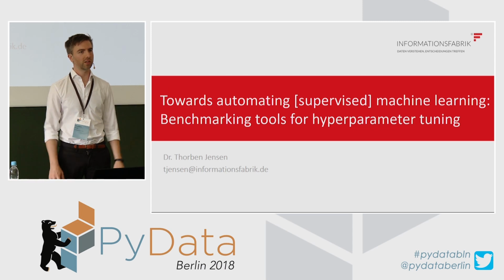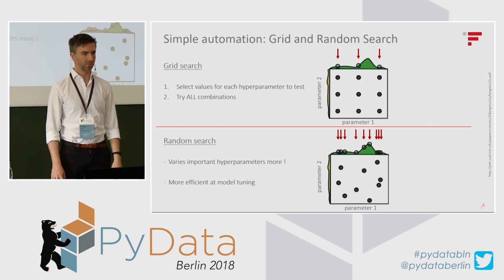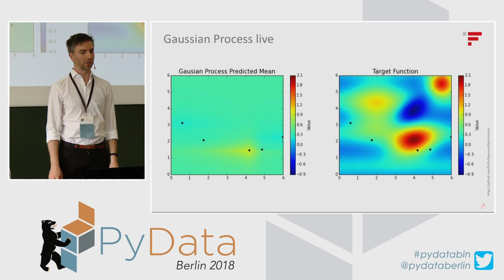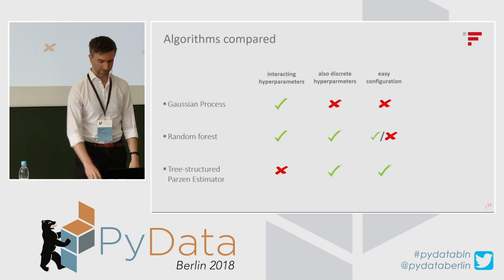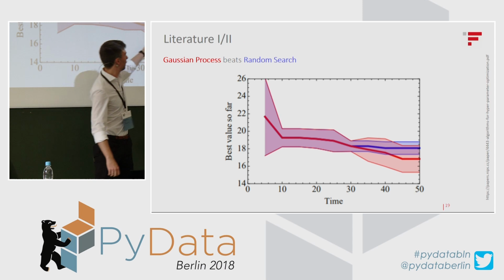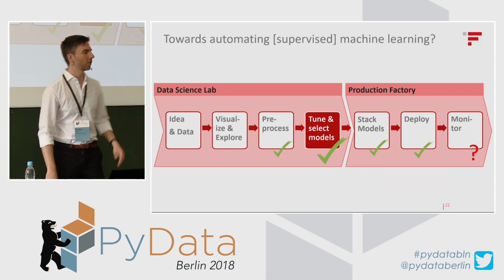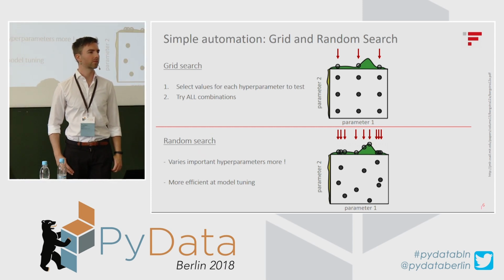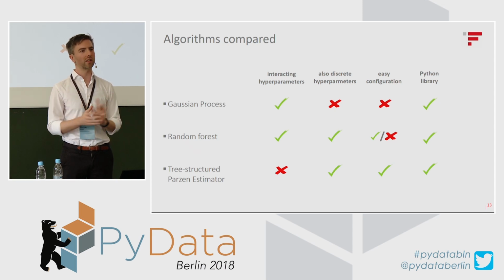Towards automating machine learning - Dr Thorben Jensen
Fine-tuning machine learning models (hyperparameter tuning) is crucial but tedious. Fortunately, optimization promises to automate this task. We give an overview on algorithms for this task and explain their inner workings. To help you selecting one for your project, we benchmark implementations in Python against human experts. We link to the discussion on automating machine learning in general.

00:10 Help us add time stamps or captions to this video! See the description for details.